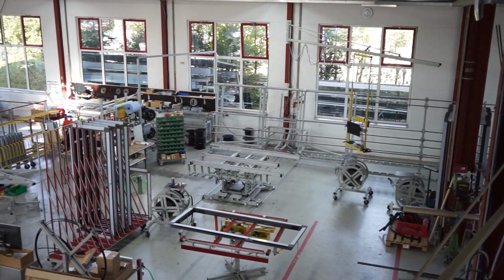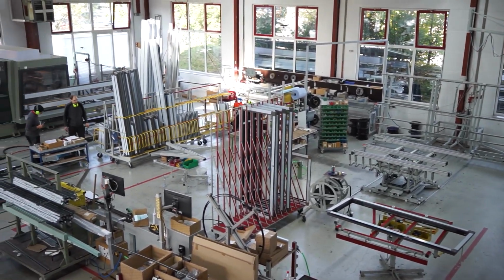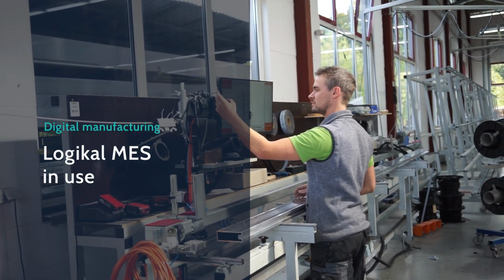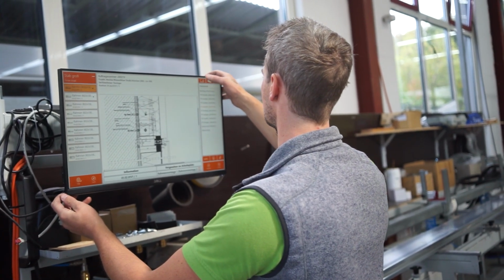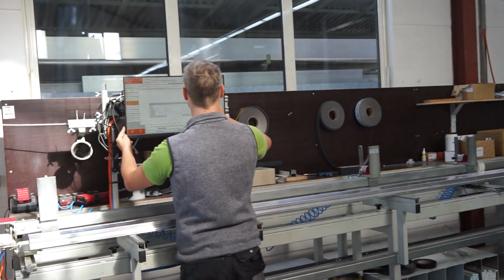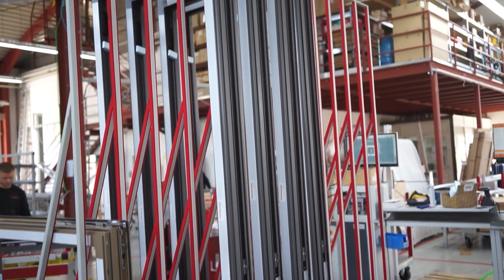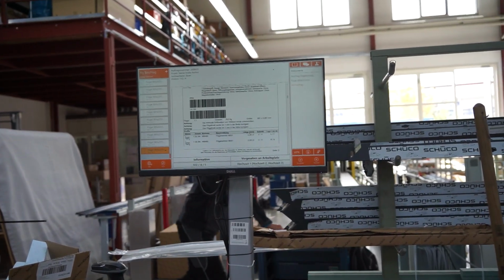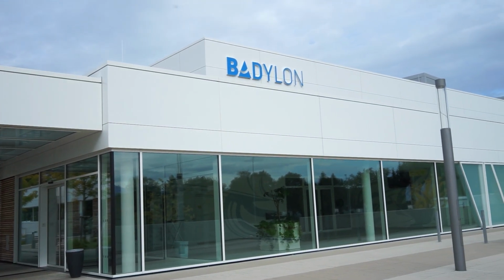Digital progress in the workshop at Bartholomeus Metallbau GmbH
*End-to-end digital workflows – from quotation to production.*
In this video, Bartholomeus Metallbau shows how complex curtain wall, window and door projects can be delivered efficiently and transparently using Logikal and Logikal MES.
Bartholomeus Metallbau is a medium-sized metal construction company with around 65 employees, specialising in project business. The company has been working with Logikal since 2008, integrating it seamlessly with other systems such as ERplus and AutoCAD (Athena) via interfaces.
The result is a fully connected digital workflow – from calculation and design through to production. Data flows consistently between systems, reducing manual work and ensuring reliable processes throughout the project lifecycle.
The benefits become particularly clear in production: with Logikal MES, all relevant job information is available directly at the workstation. Employees access up-to-date data via terminals – eliminating paperwork and unnecessary search time.
The outcome: greater transparency, shorter process times and more efficient manufacturing.

*⏱ Chapters:*
00:00 Introduction to Bartholomeus Metallbau
00:45 Challenge: managing complex projects
01:30 Integrated workflows with Logikal
03:15 Interfaces with ERP and CAD
04:30 Digital production with Logikal MES
06:00 Benefits in daily operations
07:15 Conclusion